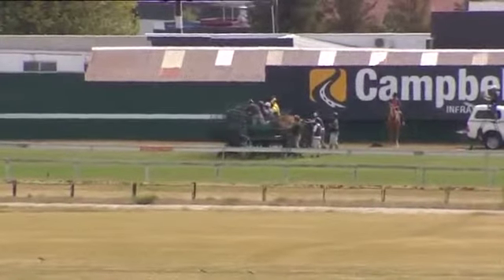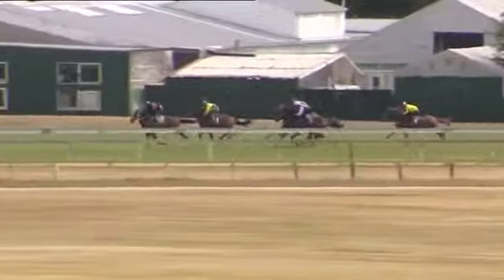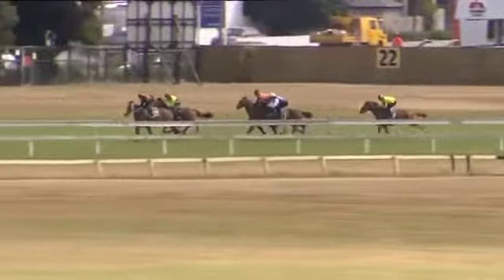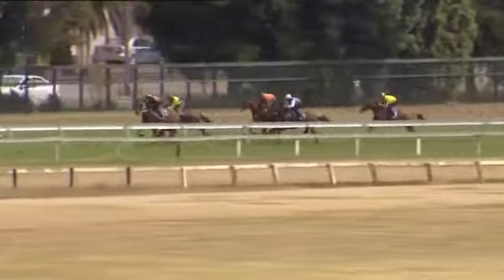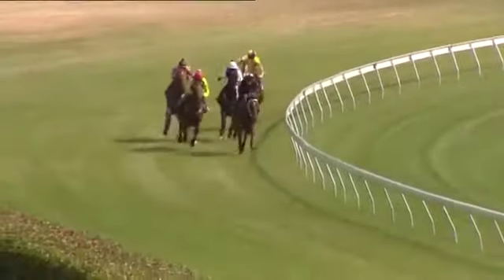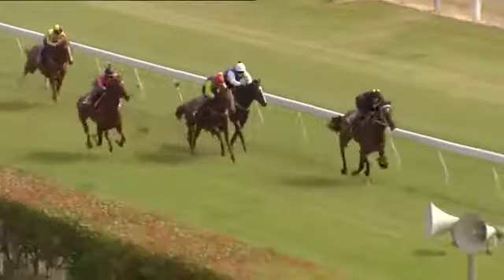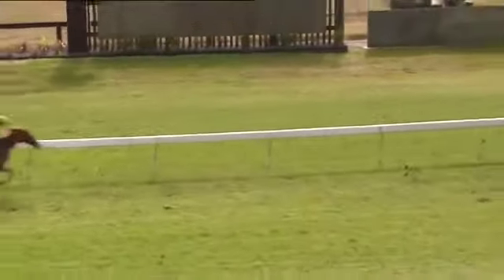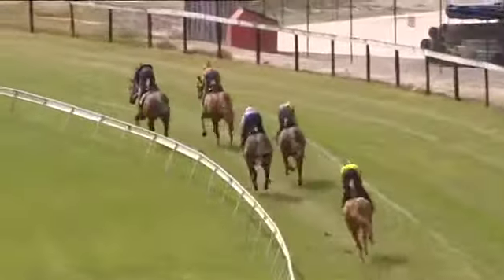SANDTRAP 2YO GELDING TRIAL - 2014.3.11 @ 800m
BLACK SILK
DISTANCE: 800M
TIME: 48.75